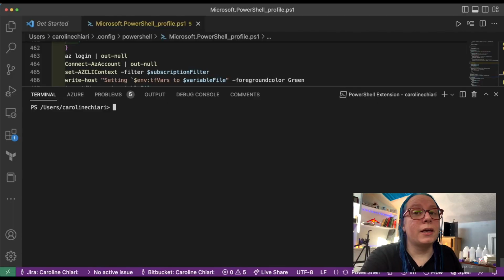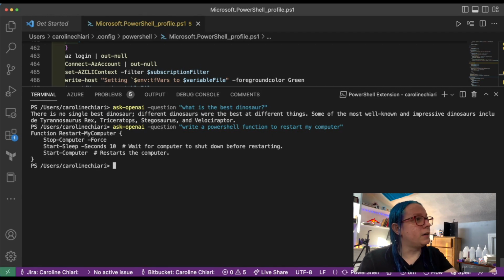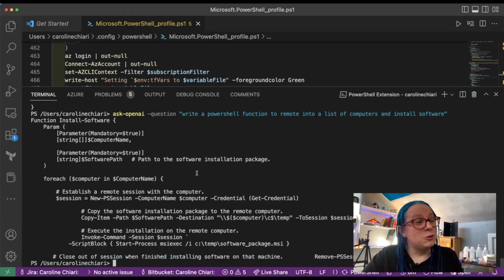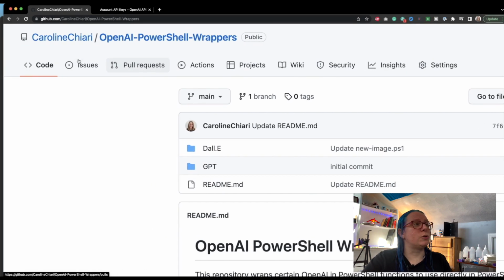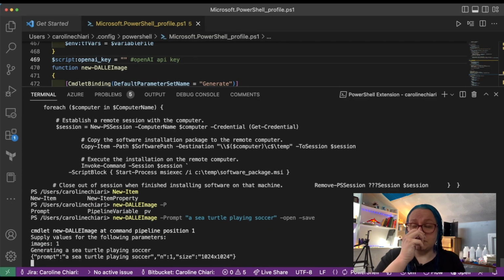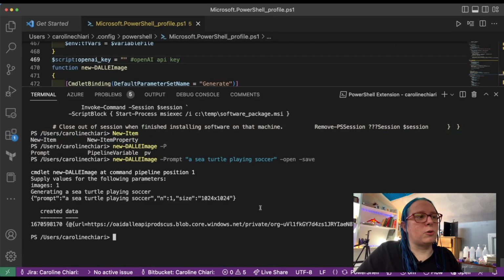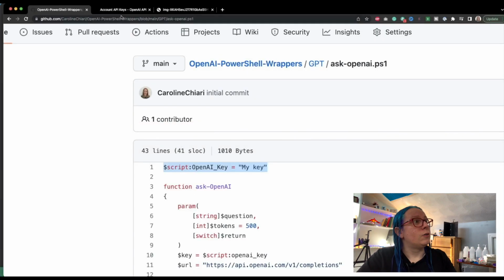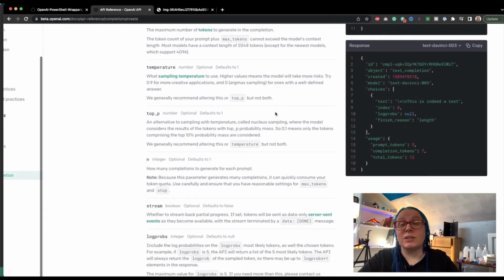Create Your Own ChatGPT in 5 Minutes with PowerShell!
ChatGPT is all the rage right now, but I've had my own ChatGPT in PowerShell for quite a while now, even before ChatGPT existed. In this video, I will show you how you can get access to your own ChatGPT from the PowerShell command line in less than 5 minutes, WITHOUT having to write a single line of code!!!

⏱️Chapters⏱️
00:00 Introduction
02:52 Creating an OpenAI API Key
03:35 Where to find the OpenAI PowerShell Warpers
04:08 Using the Dall.E Image Generator from PowerShell
05:02 Adding the OpenAI PowerShell Warper to your Profile